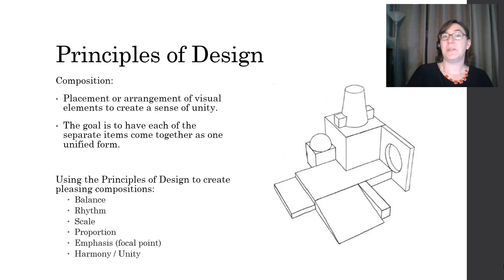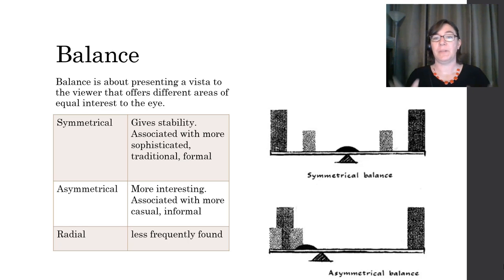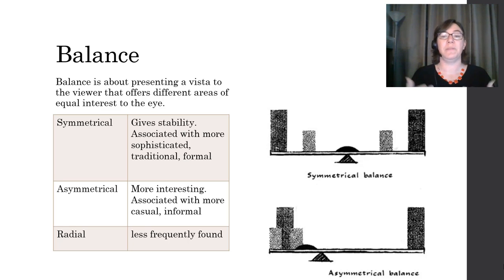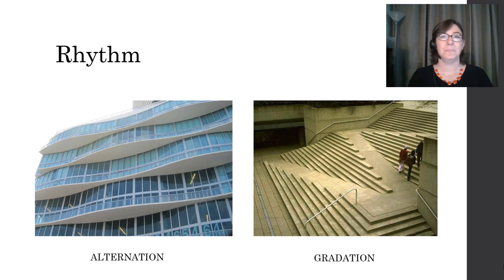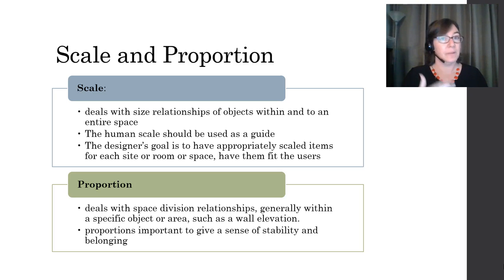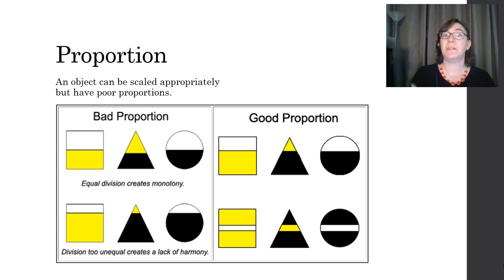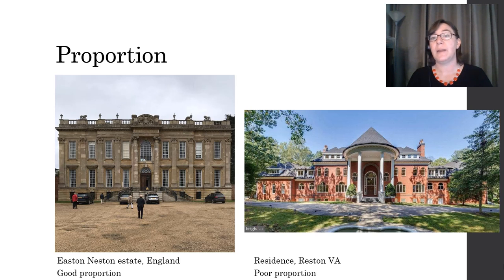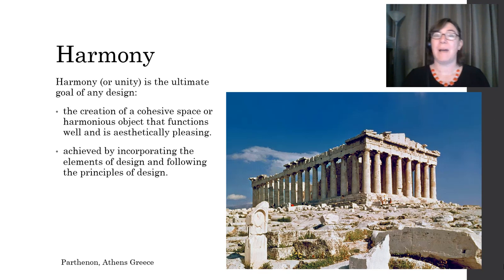Principles of Design in Architecture